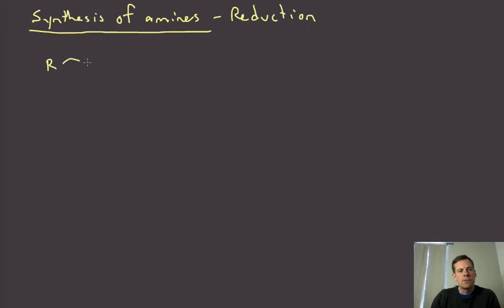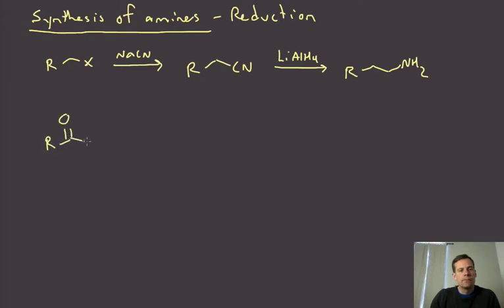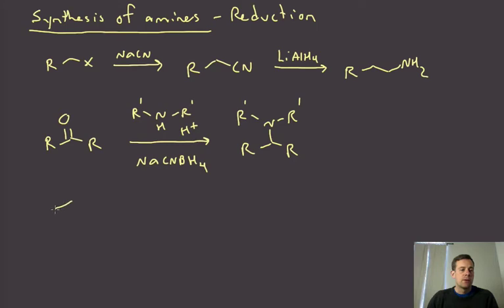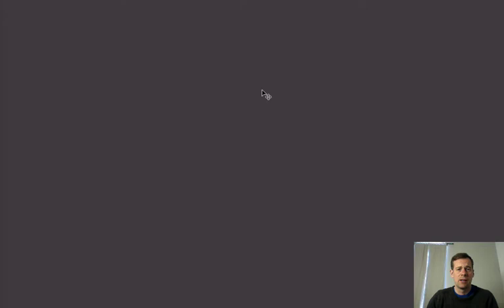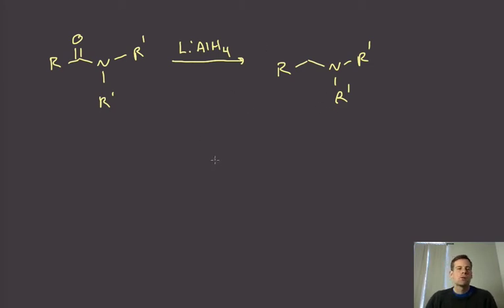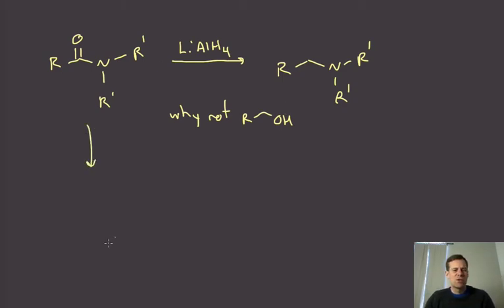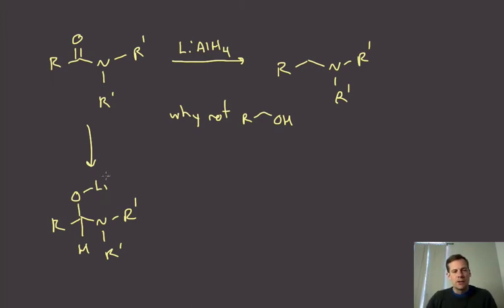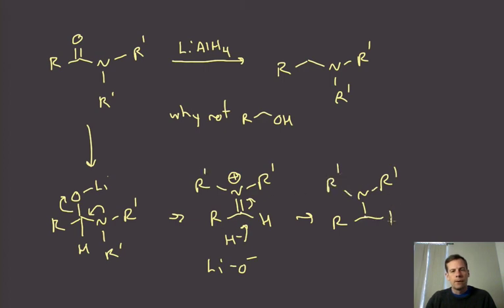072 Amines reduction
Synthesis of amines via reduction chemistry